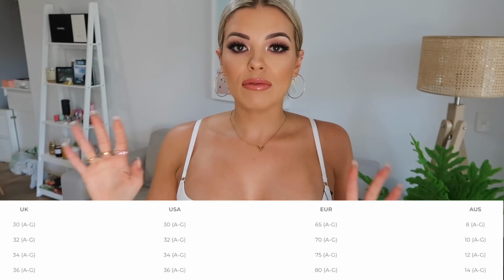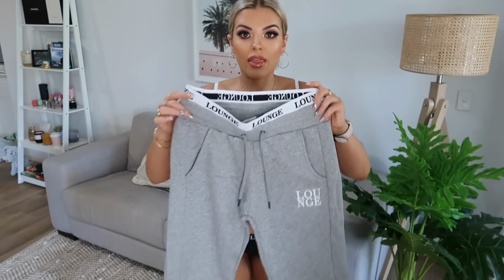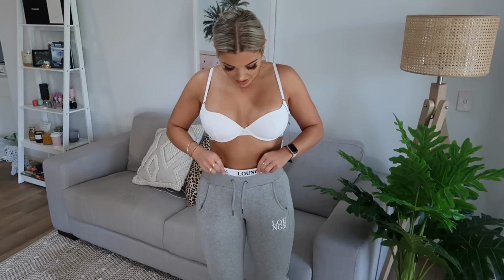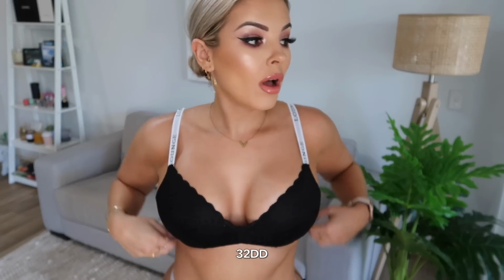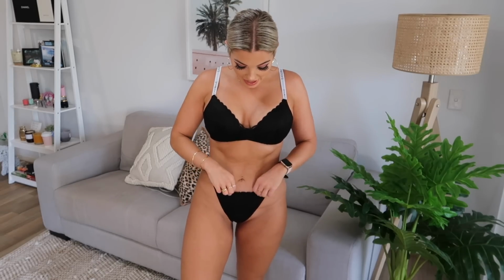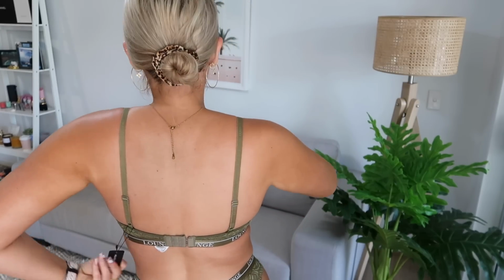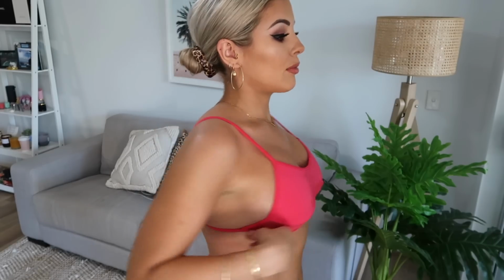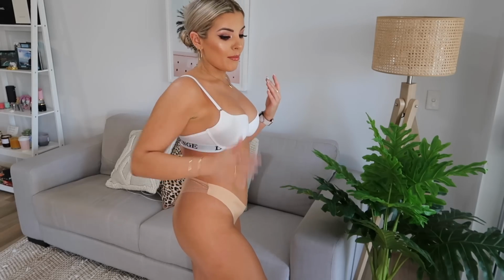LOUNGE UNDERWEAR TRY ON HAUL + REVIEW 👙 JAZ HAND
♡ Watch in HD!

➔ SHOP MY CASES & APPLE WATCH BANDS ⌚️📱💘

Instagrams: @jazgoesfitspo & @makeupby_jaz

Code: JH10

ULTRA COMFORT RIBBED T-SHIRT BRA & THONG- $68.00 AUD

LACE MAGIC BRA & THONG $71.00 AUD

GREY FITTED JOGGERS

KHAKI SILK BALCONY BRA & THONG $89.00 AUD

SEAMLESS BOTTOMS- 3 for $55 AUD or 6 for $90 AUD

PINK MALIBU MESH BIKINI SET- $89.00 AUD

▪️Before You Speak Coffee - (Code: Jaz10)
▪️ 3RD Phix Drink Bottles - (Code: Jaz10)
▪️Stoneage Health (Aus Perfect Keto Website) (code: Jaz)
▪️AIMN Activewear - (Code: Jaz10)

Jasmine Hand
Kingsway
Perth 6065 WA